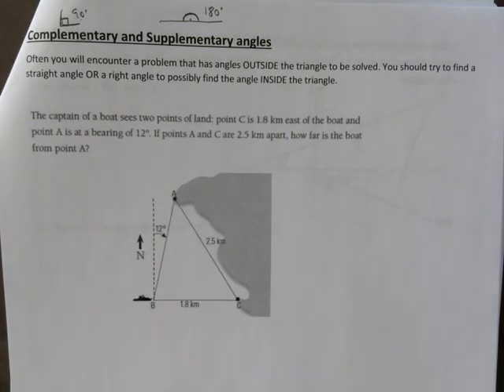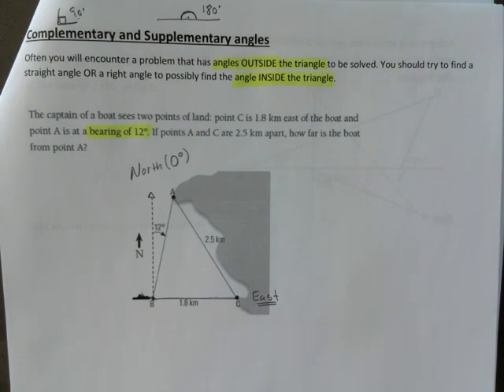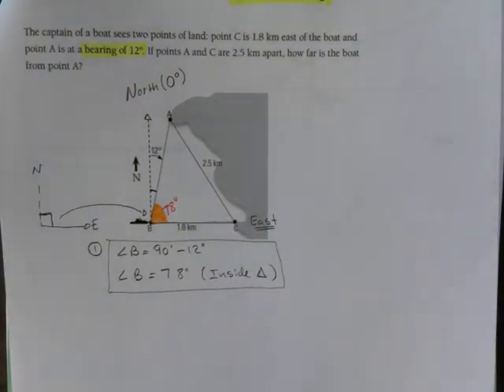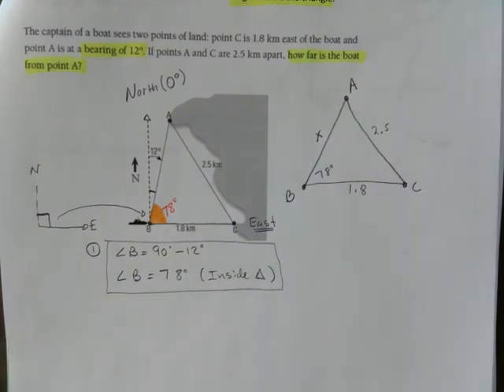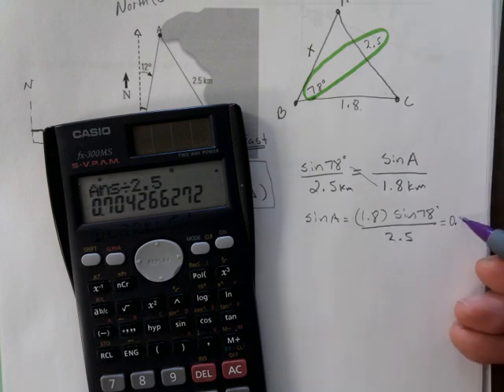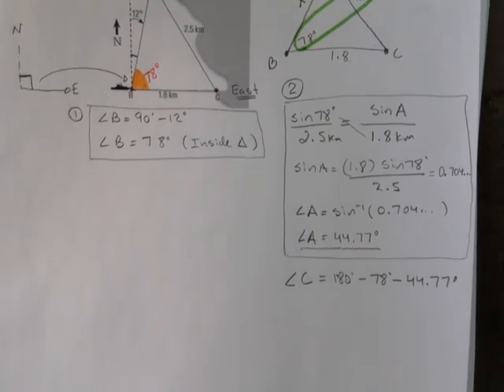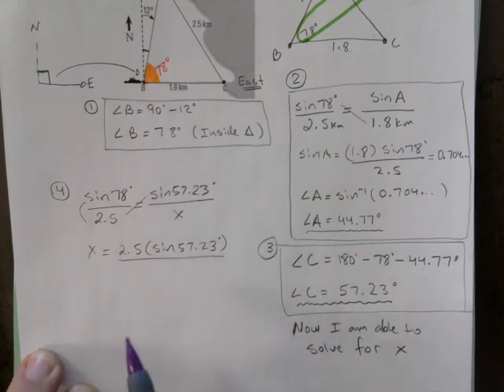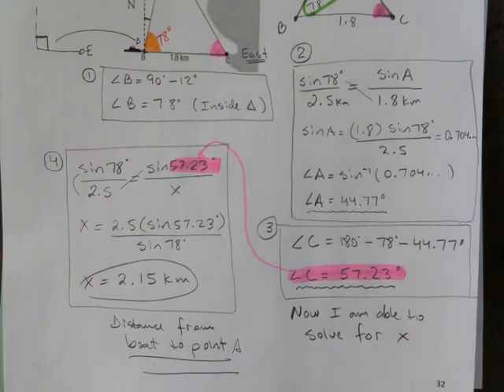ESMR4S 05 COMPLEMENTARY & SUPPLEMENTARY ANGLES